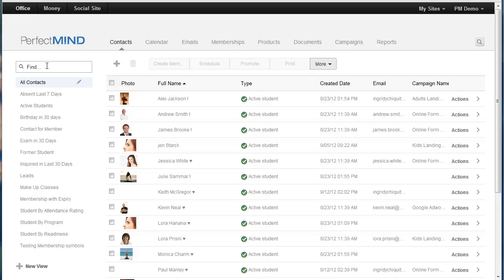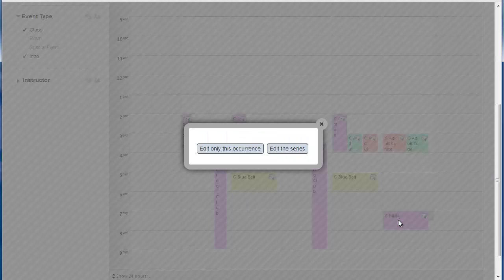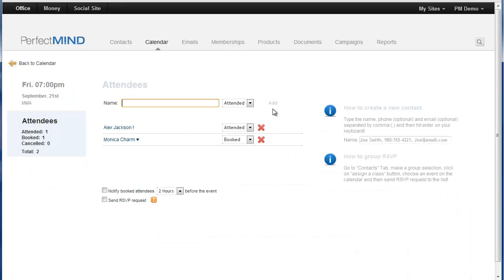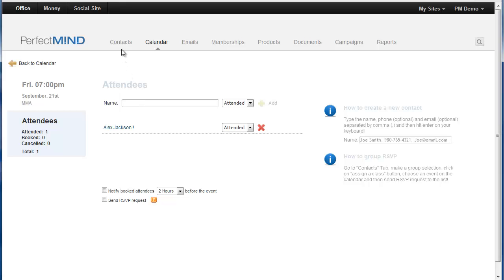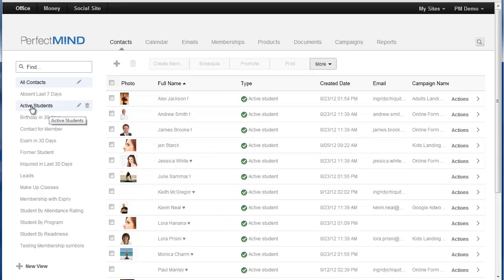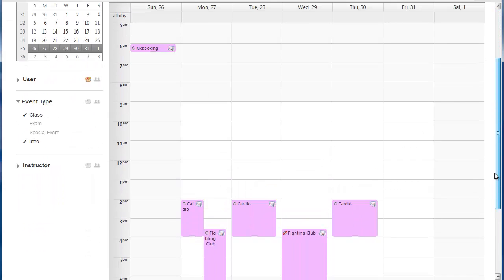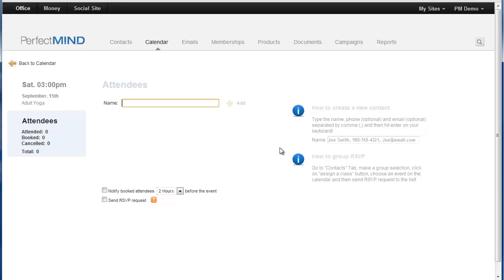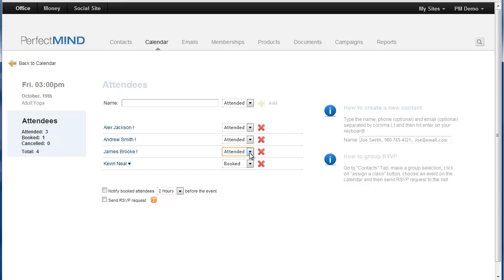PerfectMIND 3 - Manual Attendance & Booking